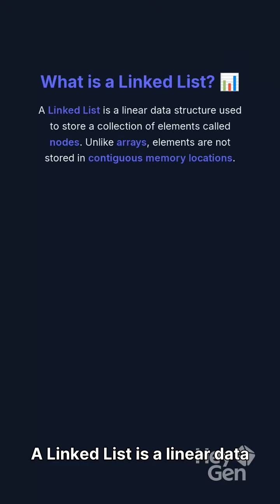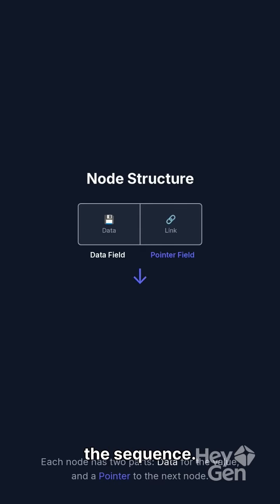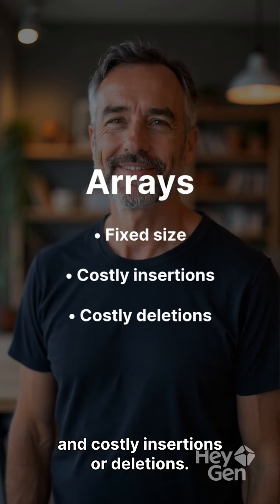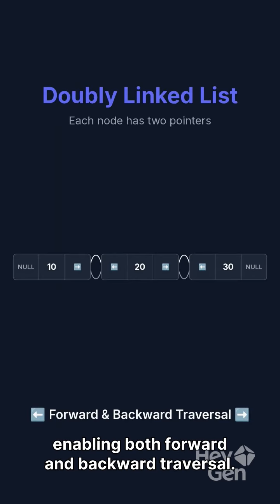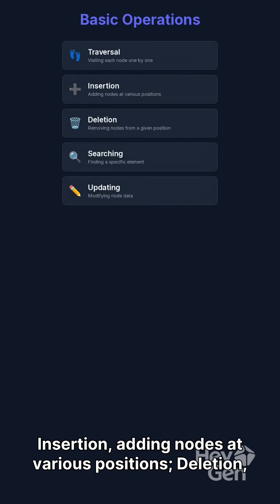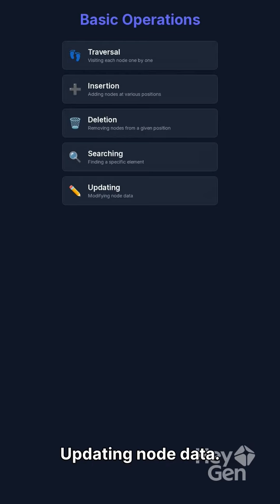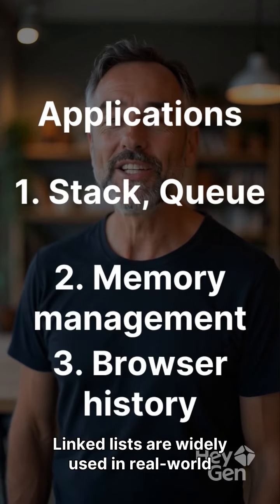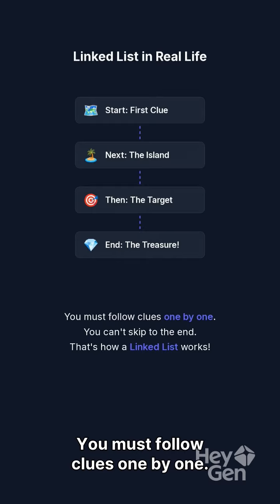explanation of linked list